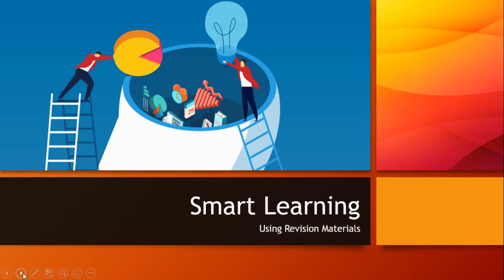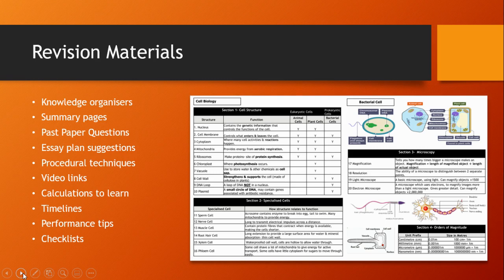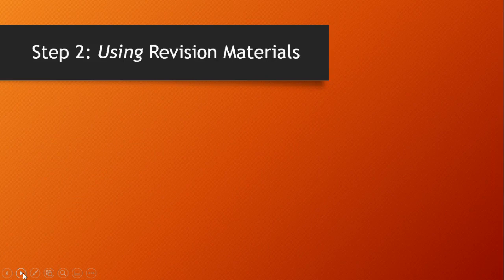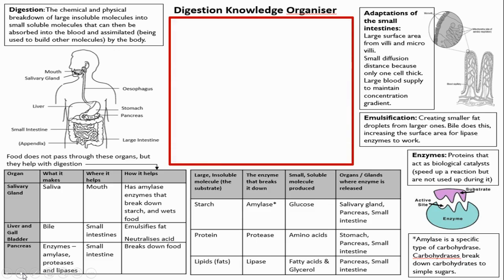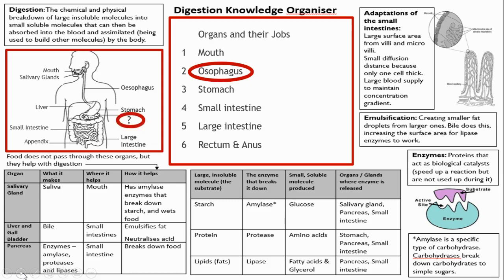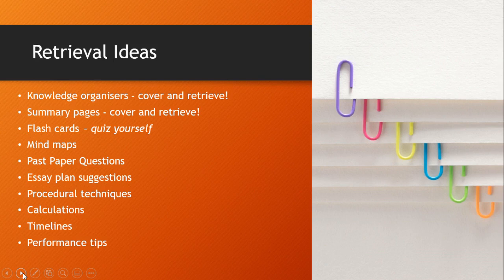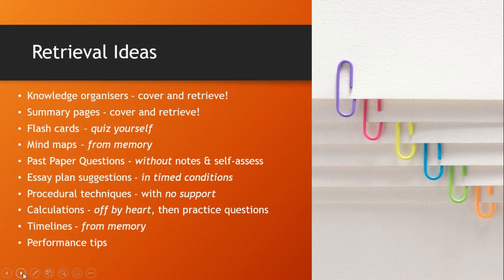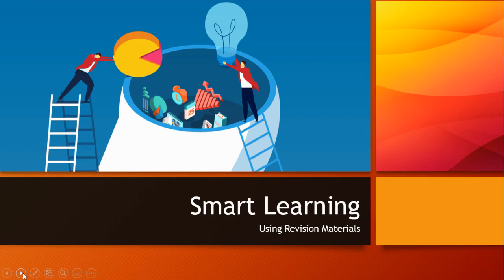After Learning Using Revision Materials